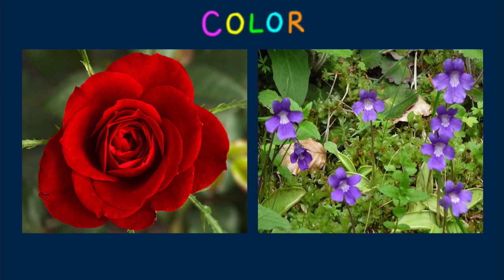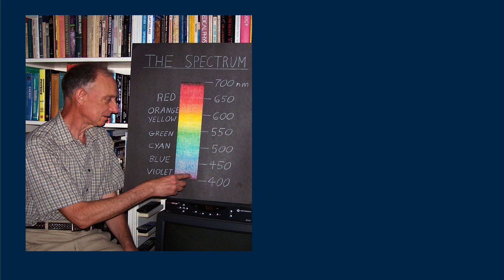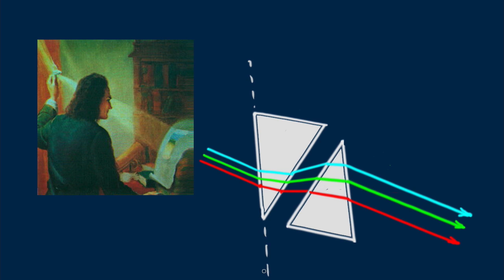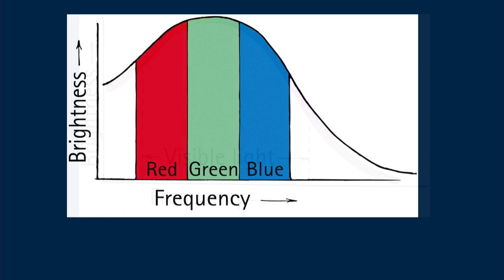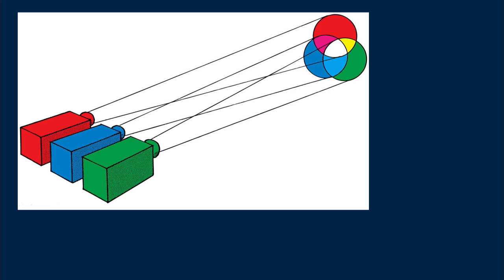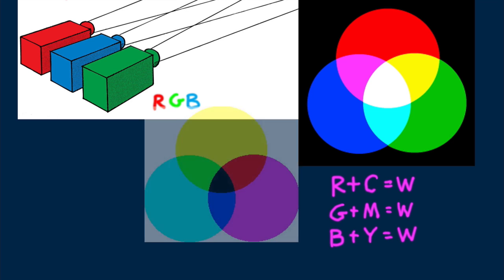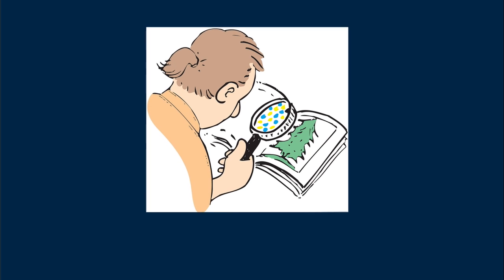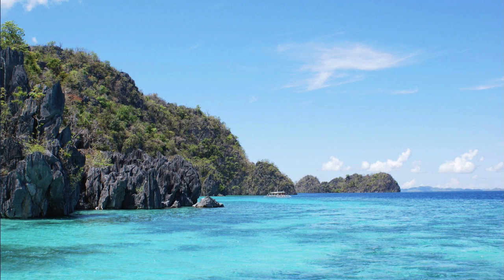Hewitt-Drew-it! PHYSICS 104. Color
The rules for combining colors is related to the radiation curve for sunlight.